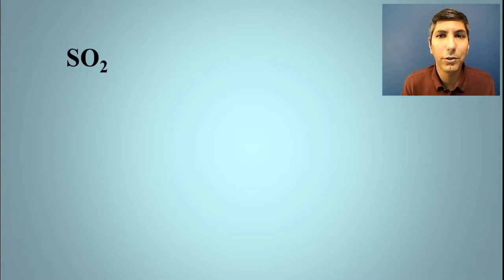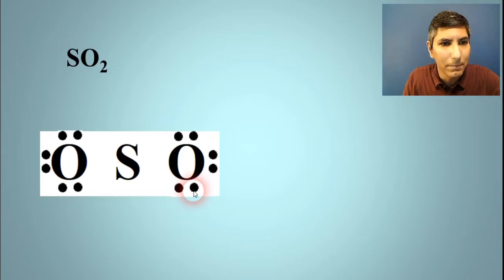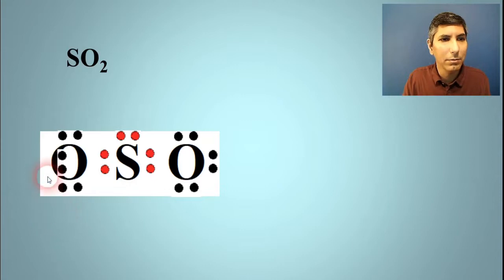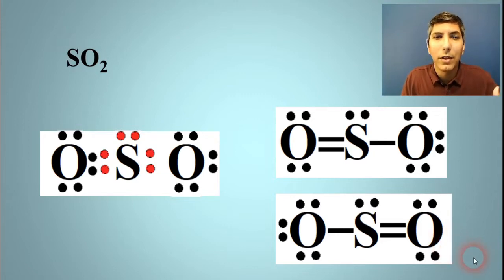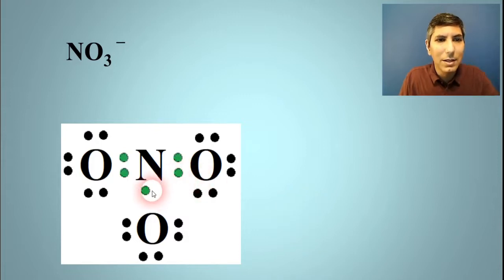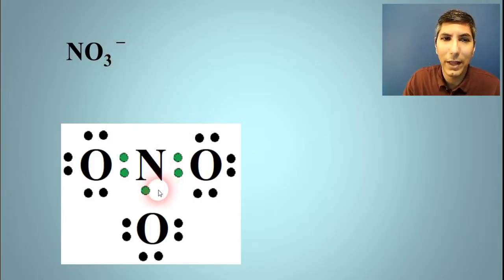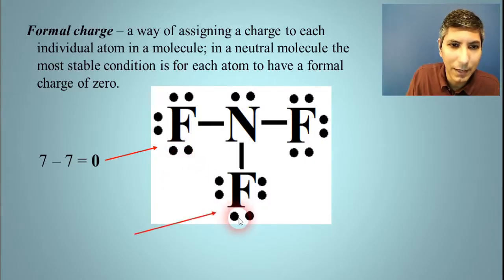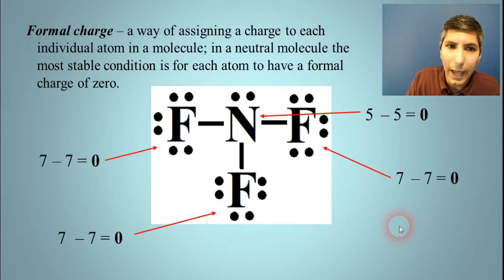Resonance and Formal Charge - AP Chem Unit 2, Topic 6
*Guided notes for these AP Chem videos are now included in the Ultimate Review Packet!* Find them at the start of each unit.

If you need help reviewing for your other AP Courses, such as Biology, Physics 1, Environmental Science, Calculus AB, Pre-Calculus, Psychology, Macroeconomics, World History, US History, and more, check out

In this video, Mr. Krug shows how some molecules have multiple resonance structures.  He also shows students how to calculate the formal charge of each atom in a molecule and how to use formal charge to determine which Lewis diagram will represent the most stable structure for a molecule.

00:00  Resonance Structures
05:01  Formal Charge